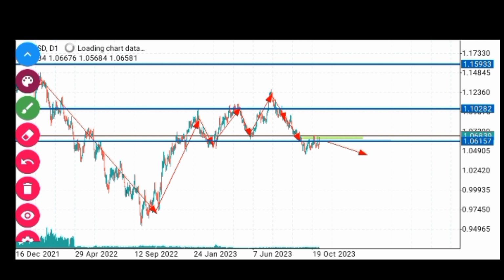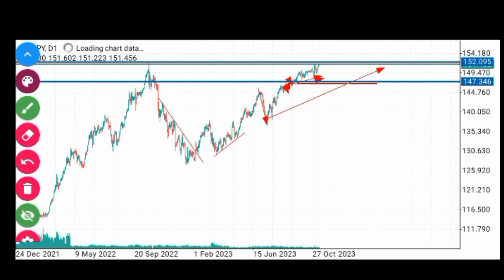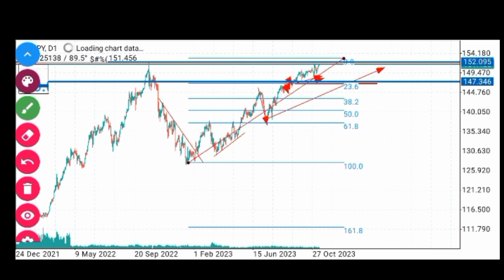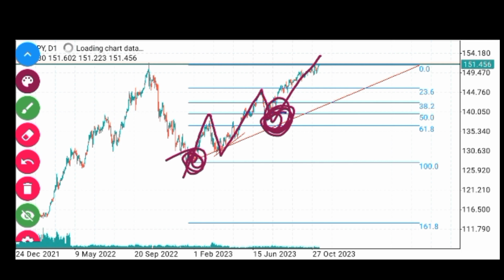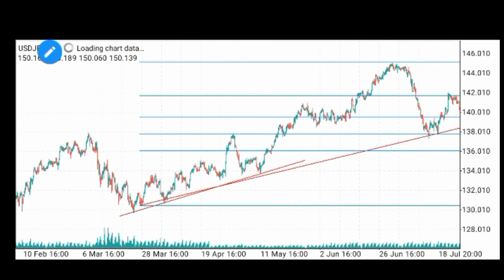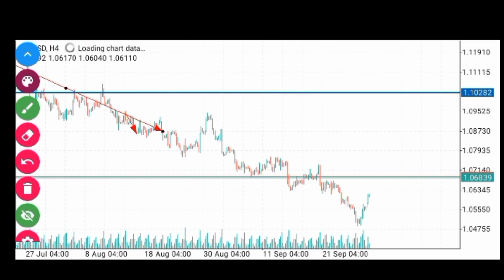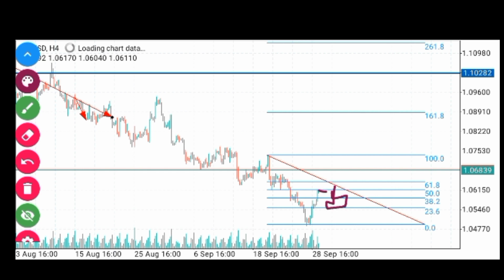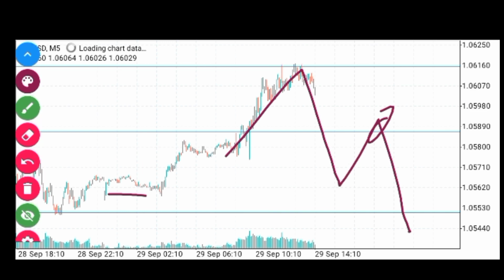FIBONACCI TRADING STRATEGY EXPOSED 😯 (TURN 20$ TO 600$💯)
THE ONLY WAY YOU SHOULD TRADE WITH FIBONACCI.